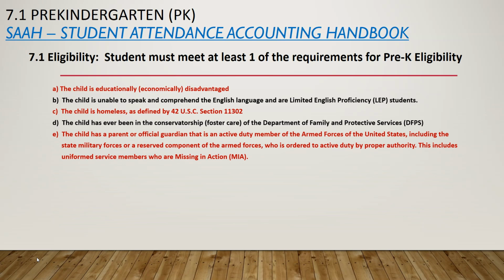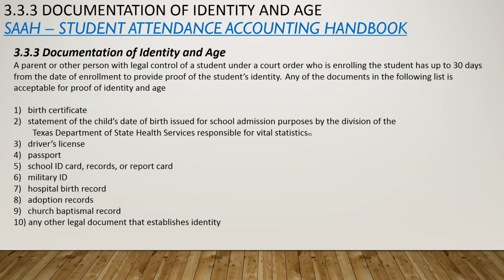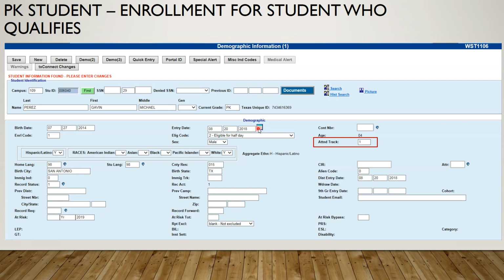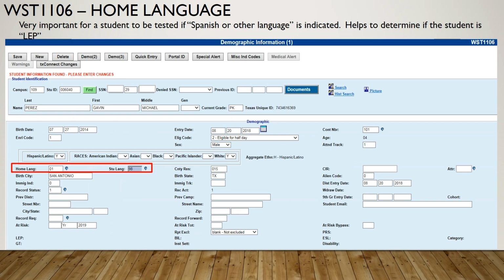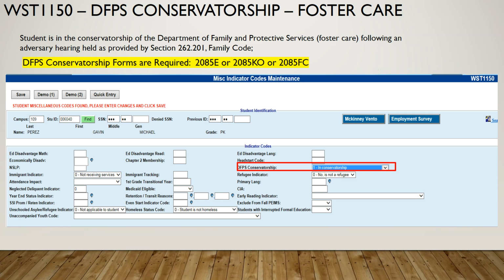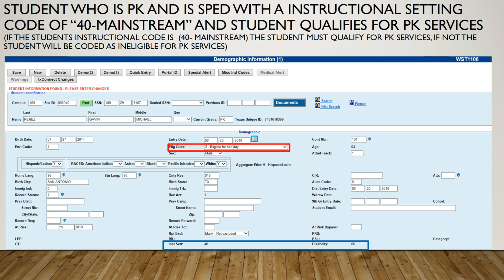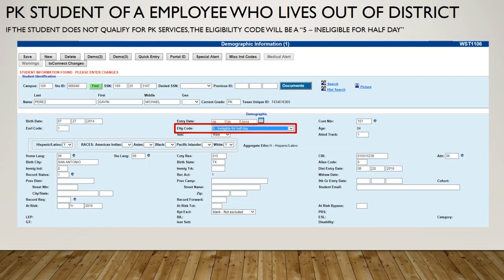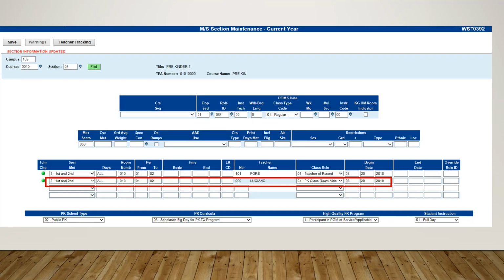PRE K CODING AND ENROLLMENT INFORMATION